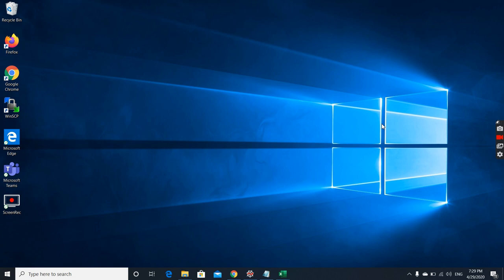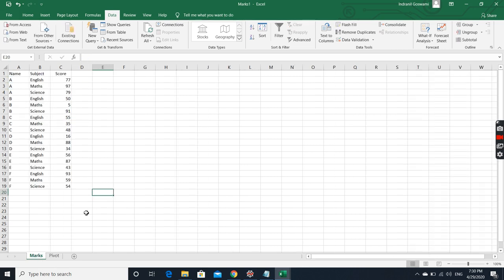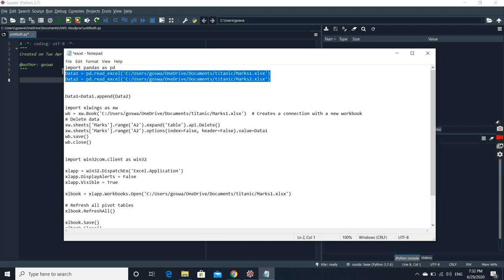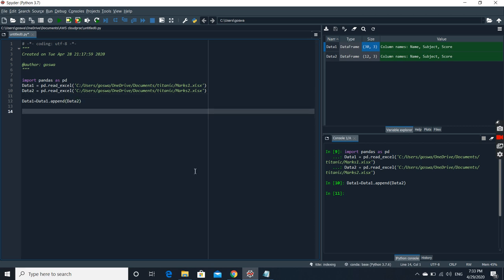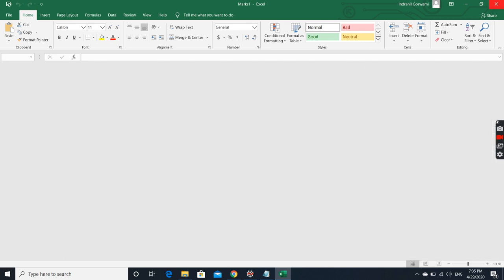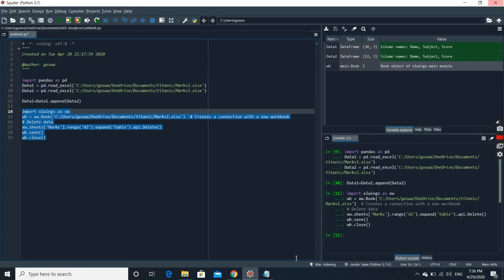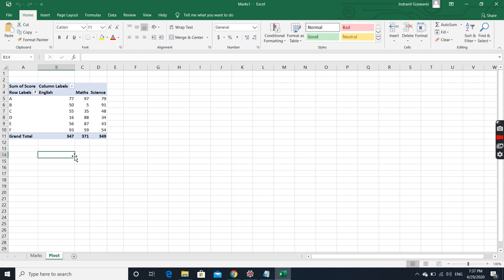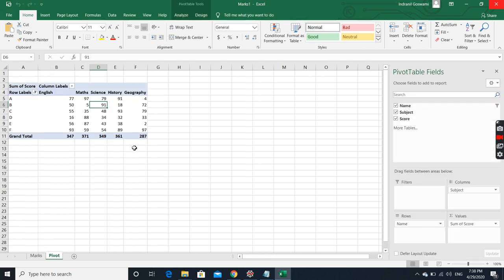Refreshing excel data and pivot tables using python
This video explains how to update data in an excel sheet using python and automatically refresh the pivot tables.